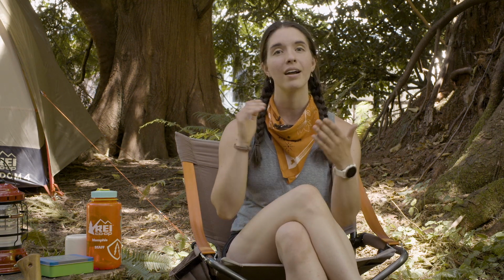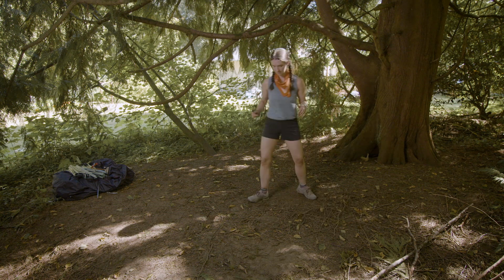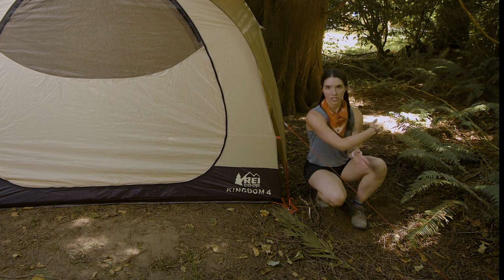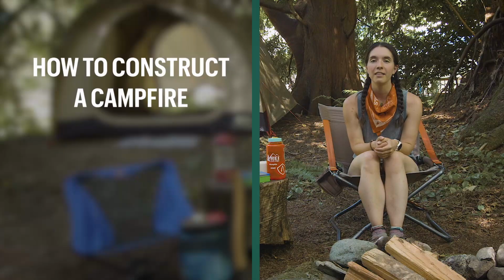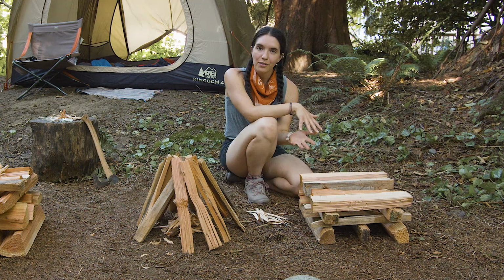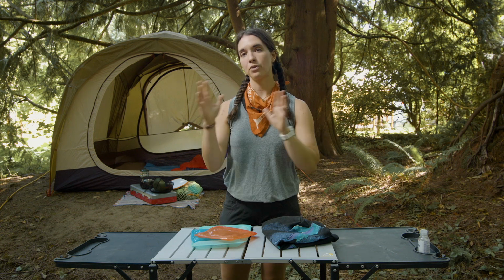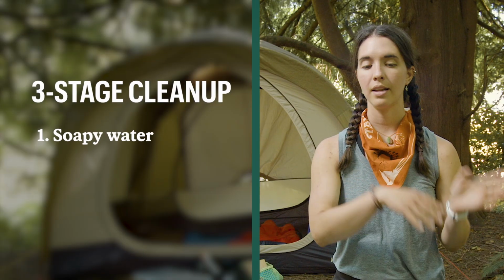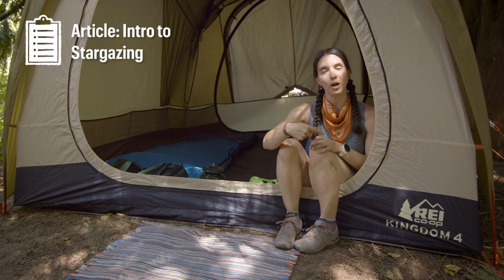Introduction to Camping — REI Co-op Classes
If you’re looking to escape the city and enjoy some time out in nature, few activities beat a simple camping trip. If it’s been a while since you last camped—or even if you never have before—this is the class for you. In it, Miranda covers everything from getting prepped at home to making some magic at camp.

The topics covered in this class are:
Selecting a campsite and setting up your tent: 1:16
Sleeping warm while camping: 14:47
Building a campfire: 20:08
Meal prep and cooking at camp: 28:43
Creating camp magic: 41:19

For additional resources, article and videos, check out our Intro to Camping class page on REI.com